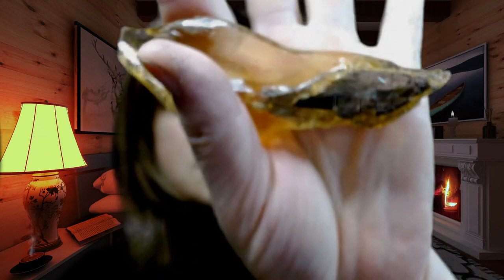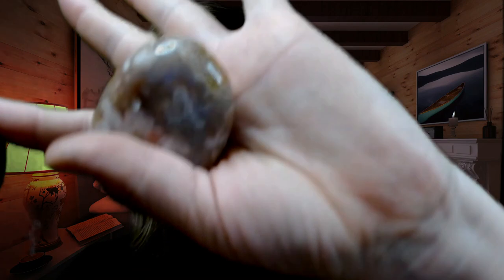ASMR Reiki For Anxiety | Plucking Negativity | Crystal Healing | Reiki Master Teacher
Hello everyone! Tonight's audio is for anxiety.  This is also a requested video.  In it I do plucking, breathing, and use my crystals.  I even have two different types of selenite.  I hope you like it and thank you to the awesome ladies who requested this.

And please comment to let me know how this benefited you or make a request.
XOXO Amy

         --  work with your subconscious mind - learn reiki -
            and more
        -- Love Box available on my website now.